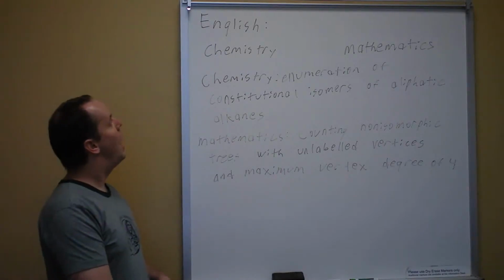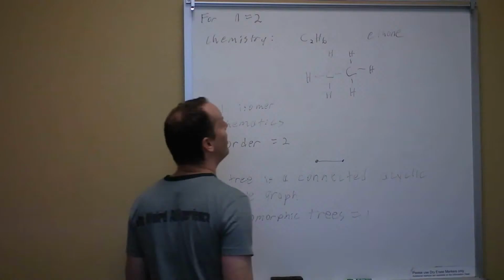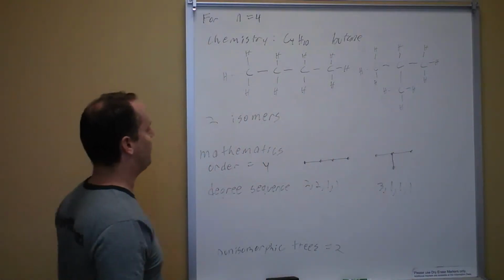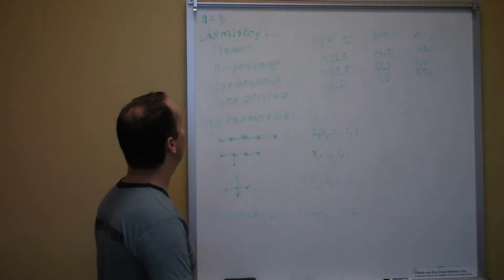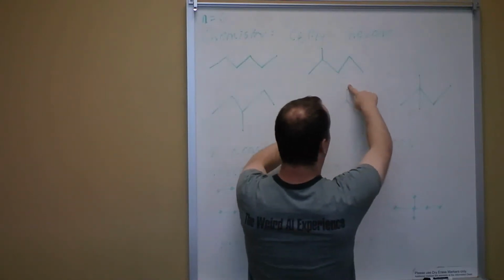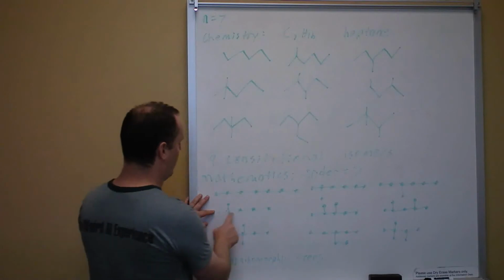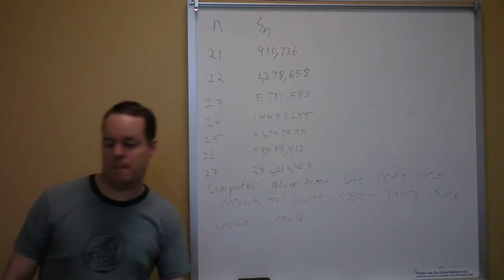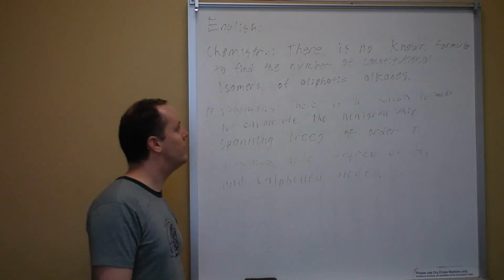chemistry jargon verses mathematics jargon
I did this to show how you can explain the exact same concept in two very different ways.  This compares organic chemistry with graph theory.  This explains what it means to count structural isomers of aliphatic alkanes (also know as enumerating nonisomorphic trees with nonlabeled nodes).